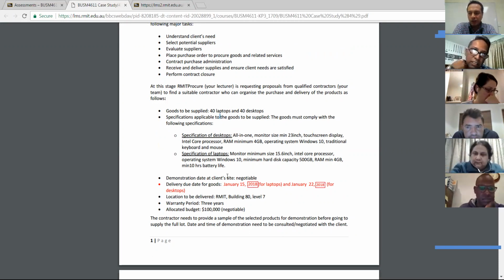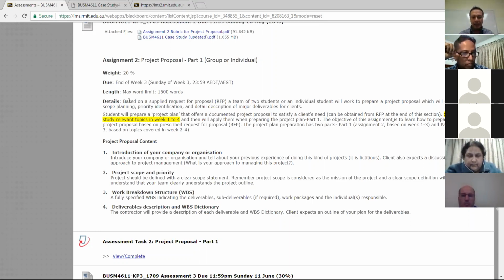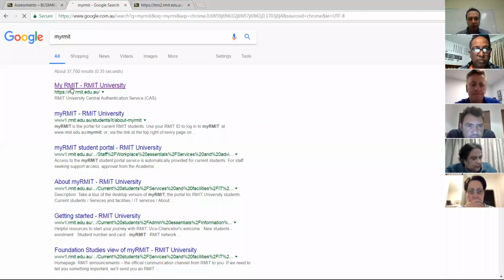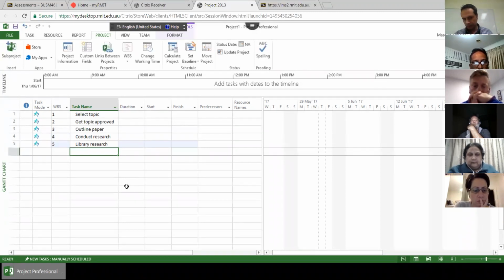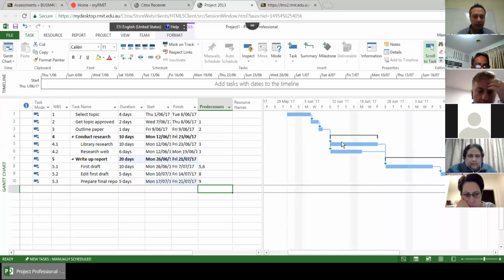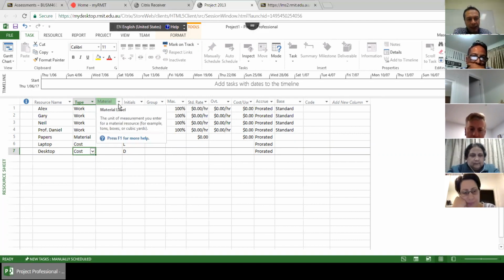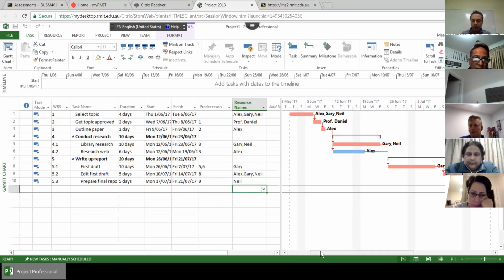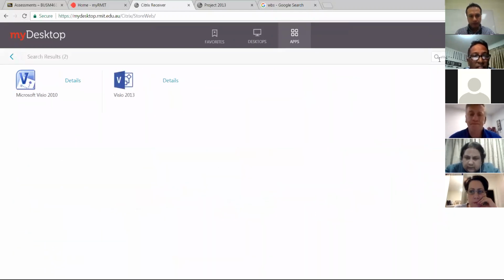BUSM4611 - Week 3 Webinar